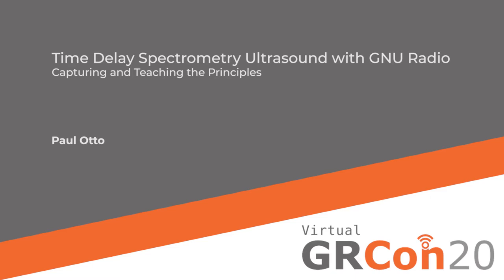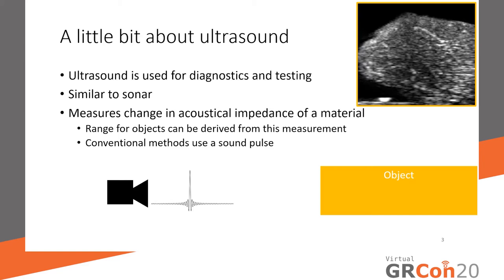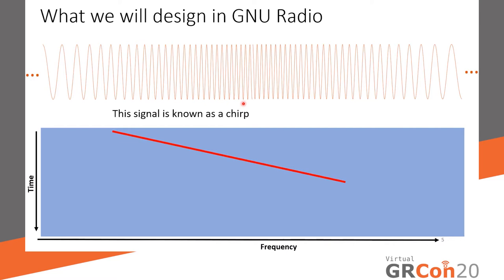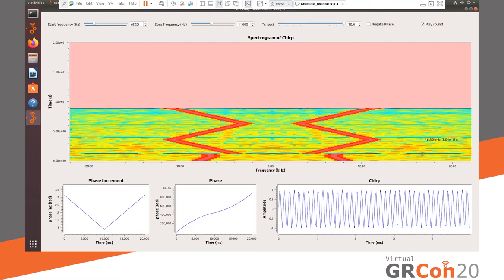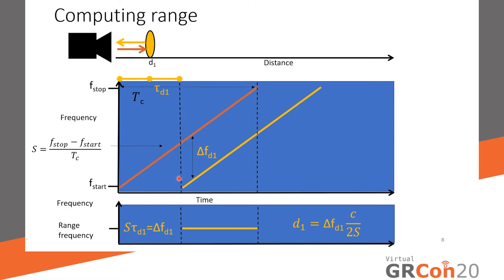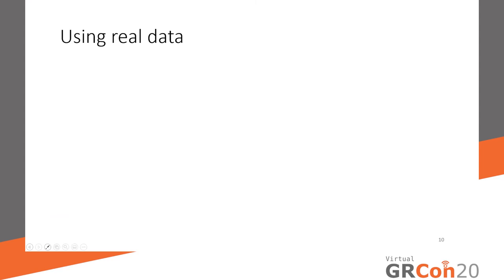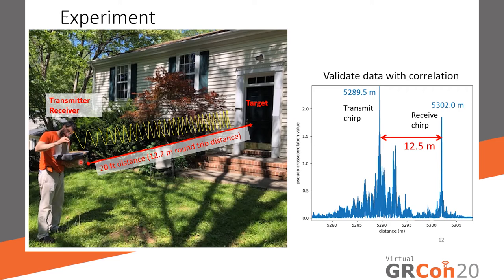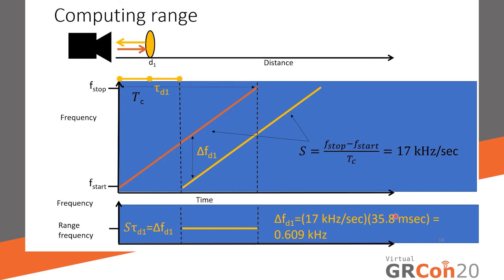GRCon20 - Time Delay Spectrometry Ultrasound with GNU Radio Capturing and Teaching the Principles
Presented by Paul Otto at GNU Radio Conference 2020

GNU Radio Companion, combined with Jupyter notebooks, provides an ideal interactive framework for teaching the principles of time delay spectrometry (TDS) - a low-cost way of implementing many ultrasound applications, such as nondestructive testing and diagnostic medicine. TDS is a specific ultrasound modality that transmits sound energy as long chirps instead of short pulses. TDS has many advantages over pulsed ultrasound, such as its low cost and low power. GNU Radio Companion provides an interactive environment for illustrating TDS signal processing techniques with logical block diagrams. It lends itself well to online instruction because the student can experiment at home with low-cost components, such as $20 software-defined radios. This presentation focuses on the development of an online, open-source TDS course curriculum using GNU Radio for hands-on experiments. I will demonstrate a sampling of TDS techniques, along with an evaluation of their performance, and will discuss options for an interactive teaching framework.

Paul Otto completed his PhD in Electrical Engineering from George Mason University in 2019. He currently works as a research assistant in the lab of Siddhartha Sikdar developing compact low-power hardware for sonomyography. He is passionate about unconventional uses for software defined radios and how those uses can be used to help others solve problems in their field of interest.